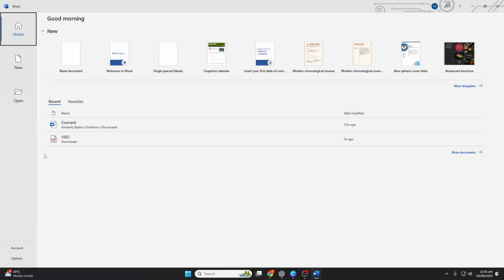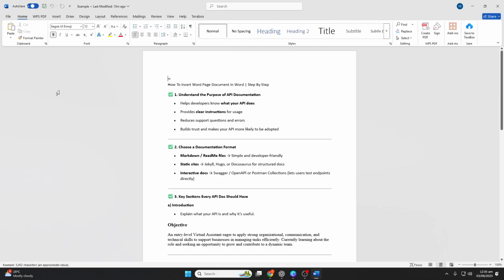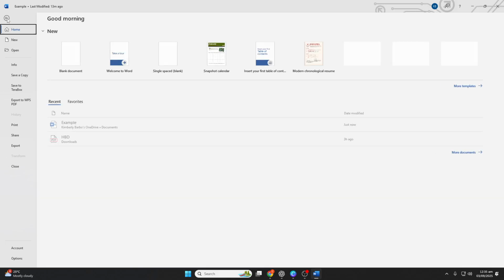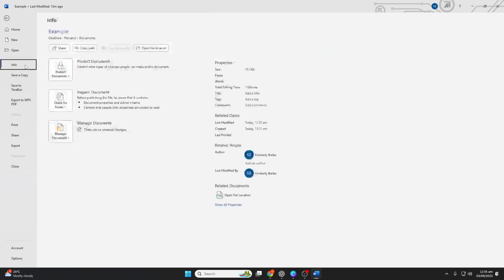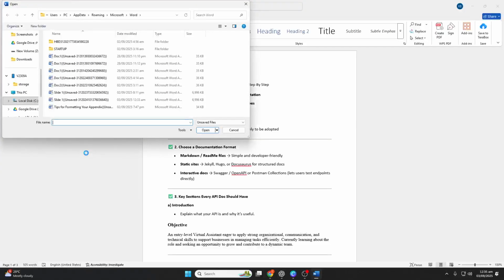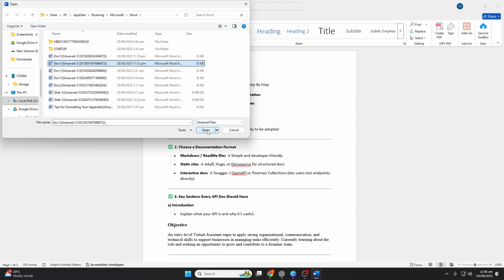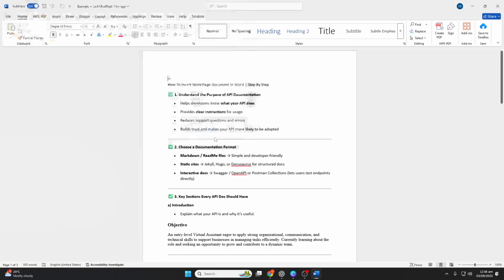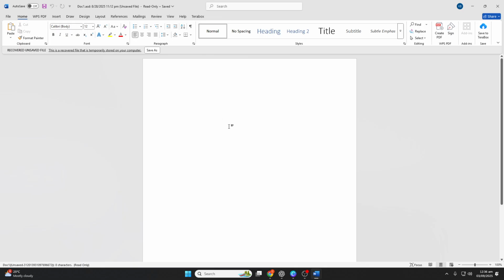How To Recover An Unsaved Document Easy Guide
Accidentally closed your file without saving? Don’t panic—this easy guide will show you how to recover an unsaved document step by step. Whether you’re using Microsoft Word, Google Docs, or another text editor, you’ll learn the most effective methods to restore your lost work, including built-in recovery options, temporary file searches, and auto-save features. Ideal for students, professionals, and anyone working with important documents, this tutorial will help you save time, reduce stress, and prevent data loss in the future. With practical tips and simple instructions, you’ll be back on track in minutes.